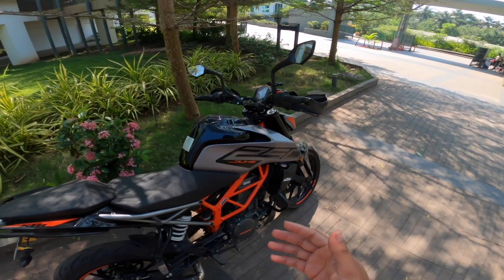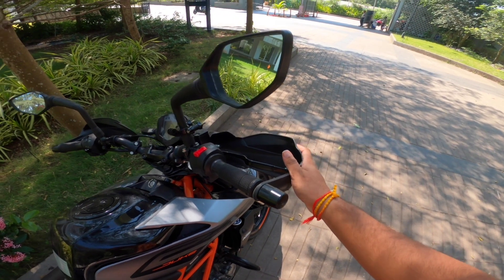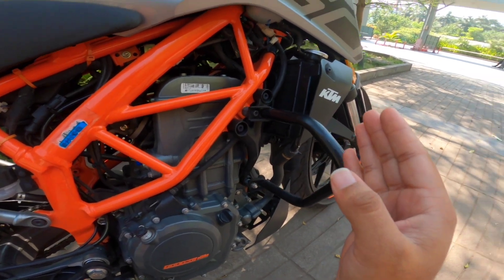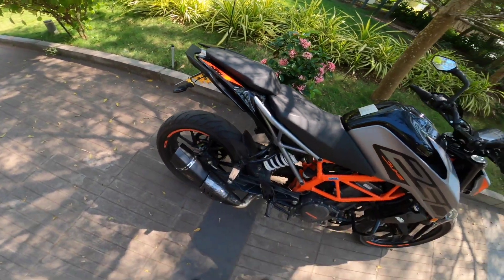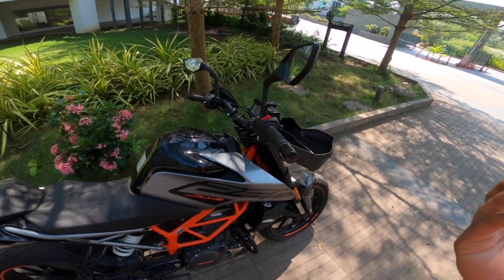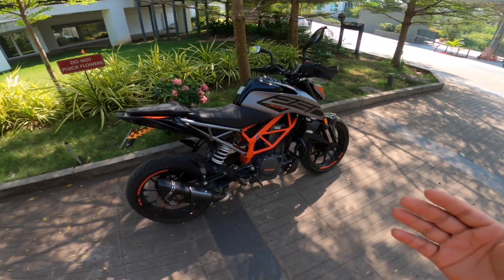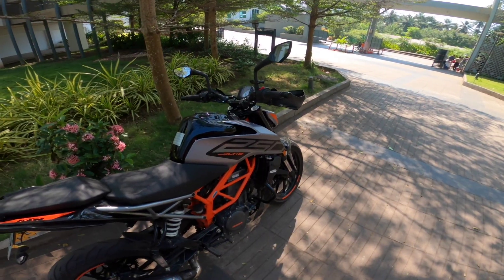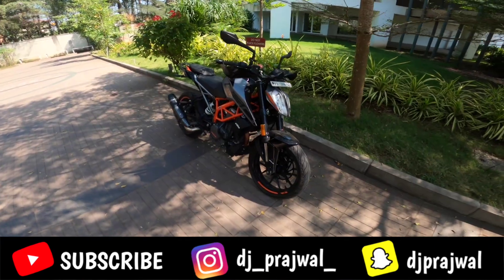Duke 250 Touring Modification under 2000 | ಲಾಂಗ್ ರೈಡ್ ಮುಂಚೆ ಇದು ಮಾಡಲೇ ಬೇಕು 🤨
Hello Guys its me your boy JERRY PINNACLE with a vlog, I hope u guys enjoy

LET'S MEET SOON WITH A NEW EXCITING VLOG UNTIL T
HEN TATA AND BYE BYE